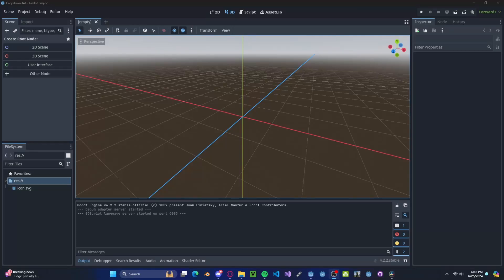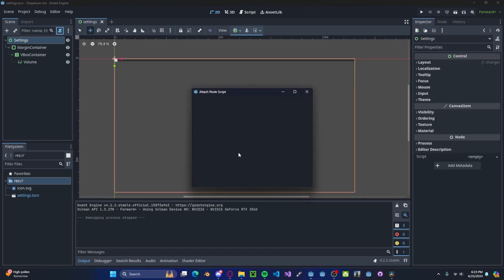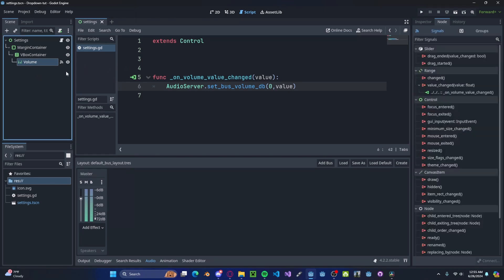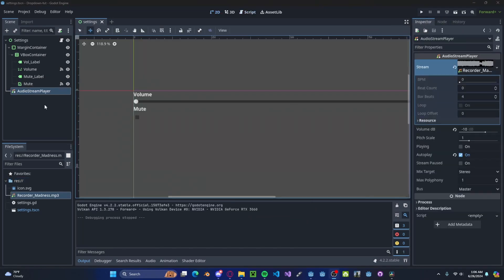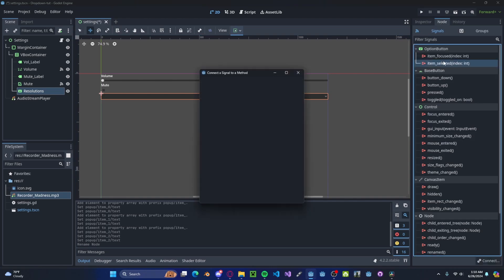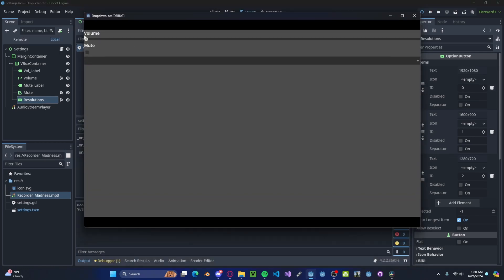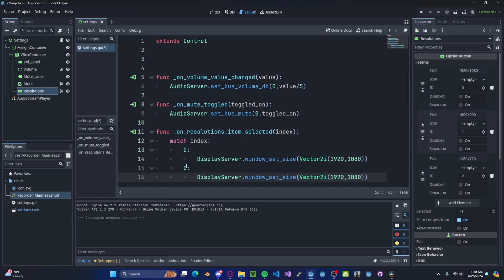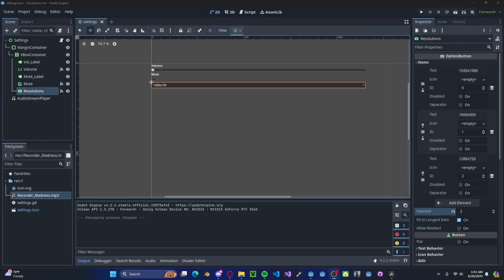Godot 4 Settings Menu Tutorial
Quick tutorial on how to make a settings menu in Godot 4!
Shout out to @Chaff_Games for some help on the resolution portion of the video.